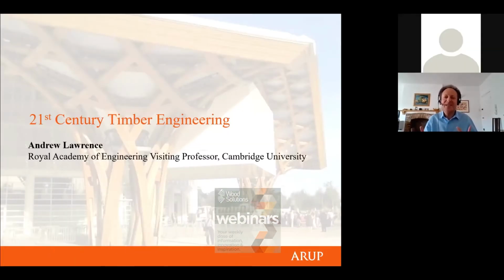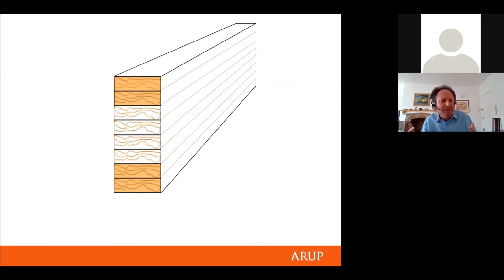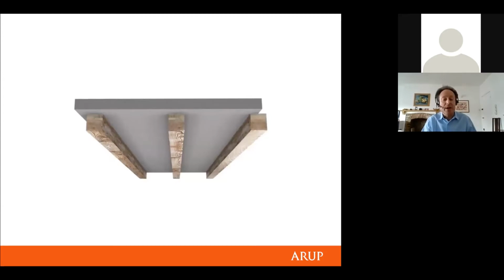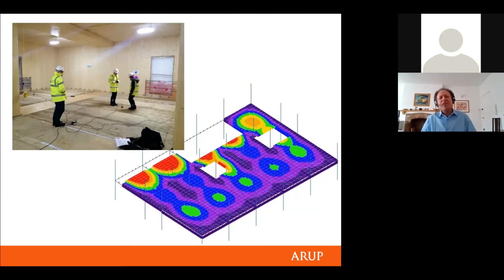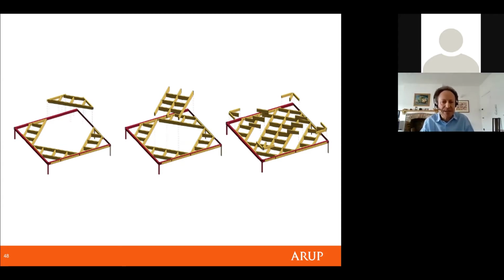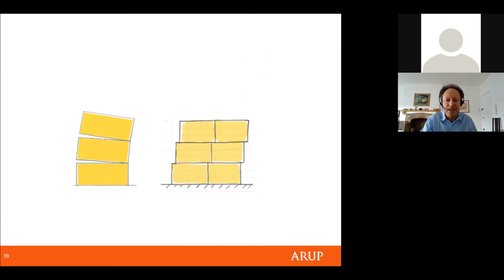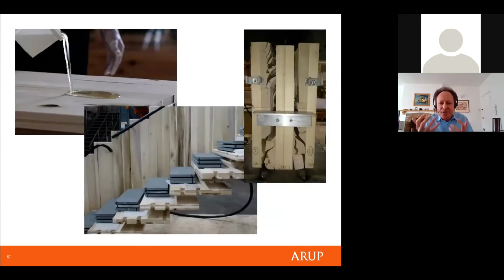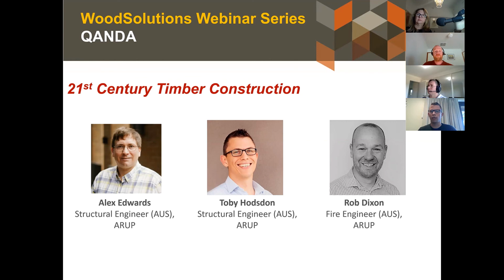Why Is Tall Timber Happening? Timber Construction in the 21st Century (Webinar)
Why is tall timber happening? What are the challenges and where are the opportunities?
In this engaging and informative presentation Andrew shares his passion for timber, taking us on a journey from ancient times to tomorrow’s technology.

He discusses CNC and CLT, the advantages of hybrid material applications, the development of building codes and the unique mechanical properties of wood.

The presentation also suggests that wood requires a new structural design philosophy and explores that concept using real world examples, explaining problems and solutions.

Andrew Lawrence is Royal Academy of Engineering Visiting Professor in Timber Engineering at Cambridge University, a member of the European Timber Design Code Committee and the leading timber specialist at Arup. Andrew also specialises in Existing Structures and is a Conservation Accredited Engineer.